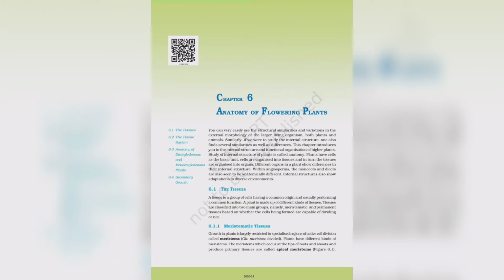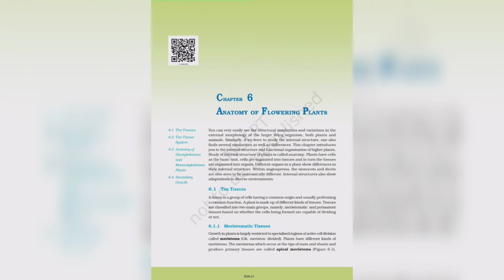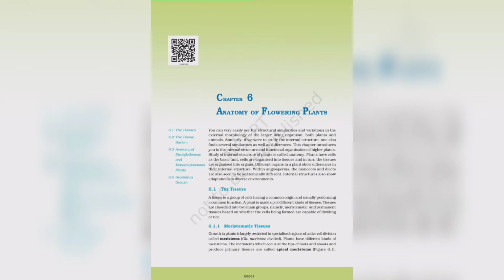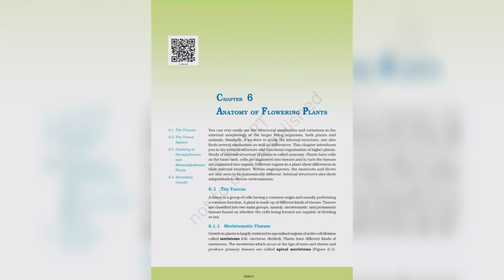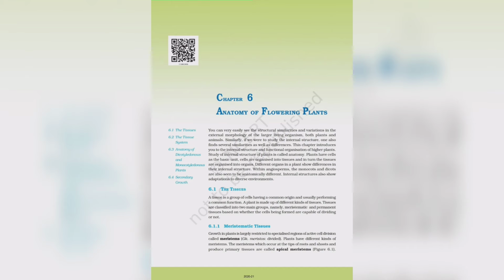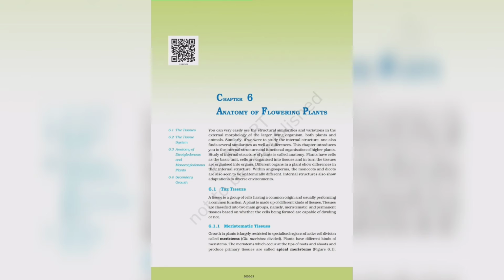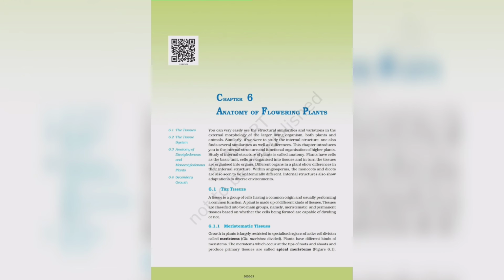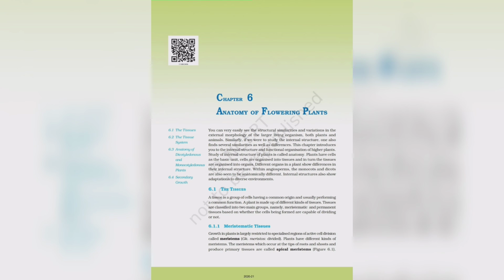NCERT Readers:Anatomy of Flowering Plants | latest NCERT Biology line by line reading class 11th 📚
STAY MOTIVATED AND KEEP STUDYING😃